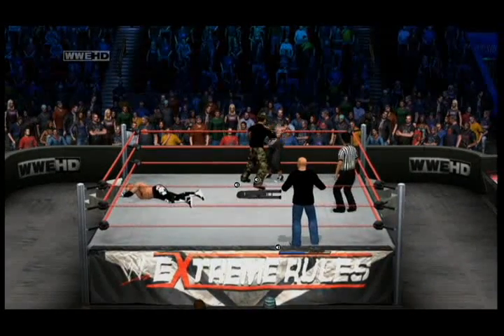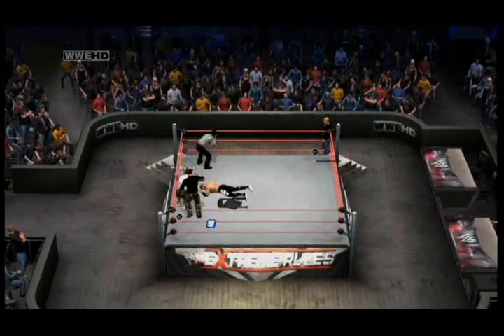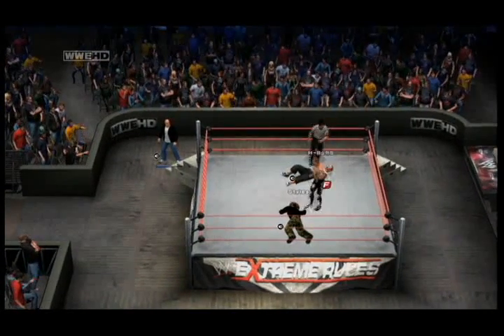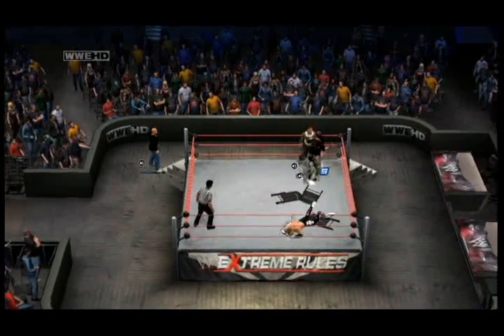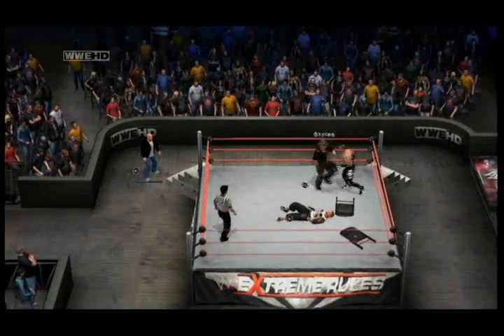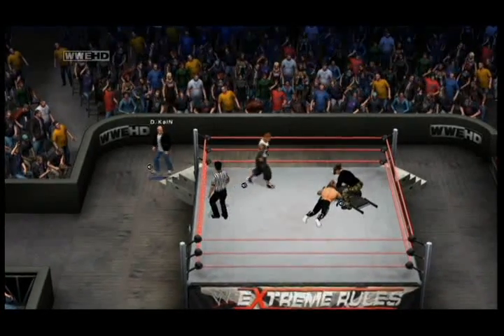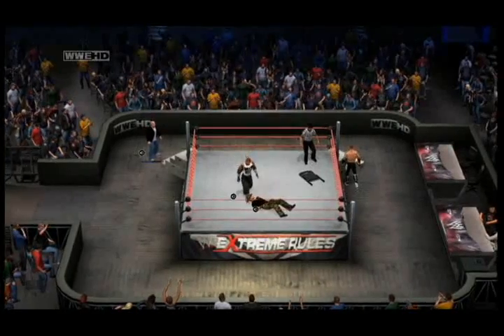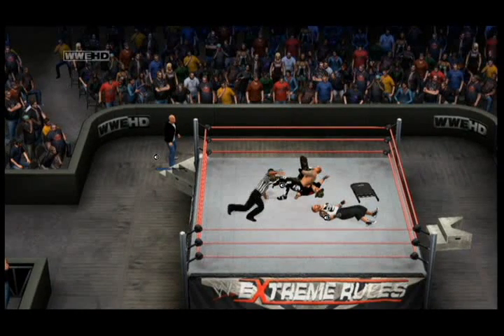12-14-2010 Pit Fighter Championship H-Bomb vs Styles vs Damien Kain Part 2